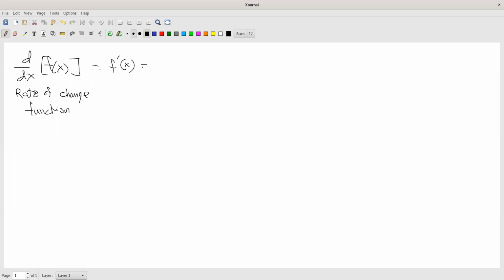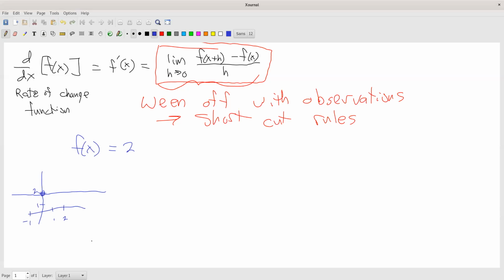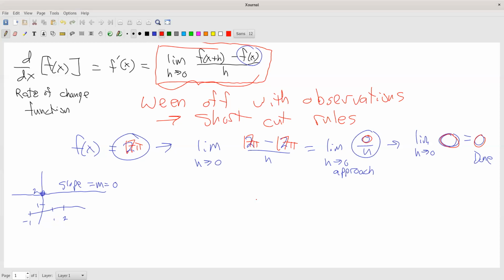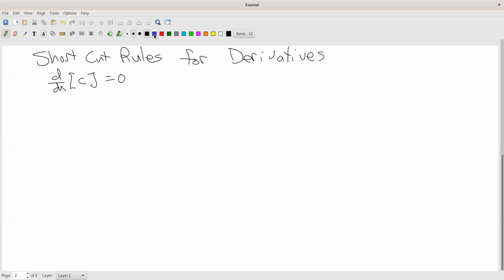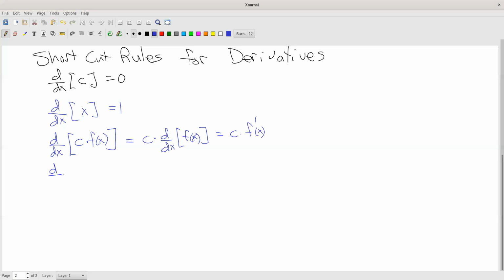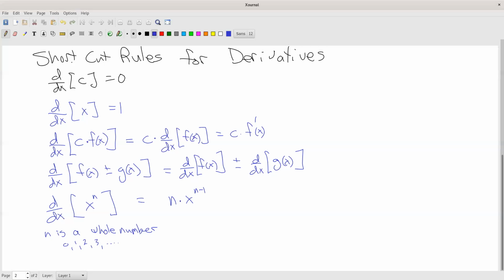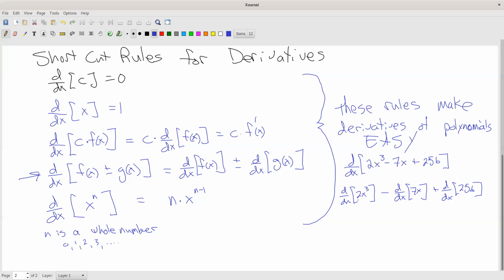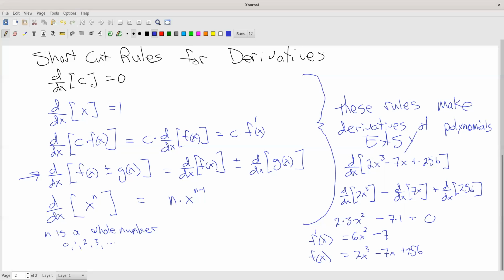MTH251 Section 3.3 Basic Derivative Shortcuts part 1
Section 3.3 Basic Derivative Shortcuts part 1